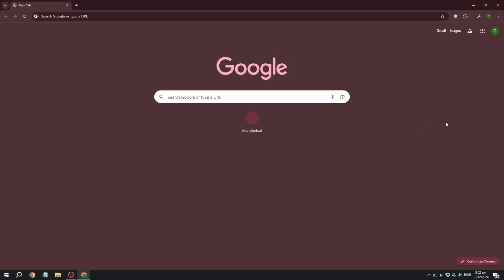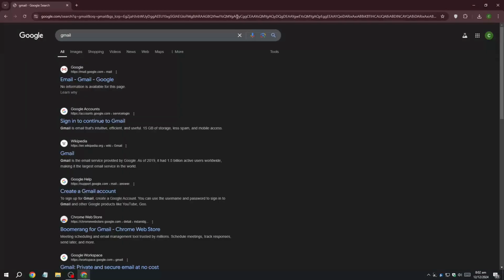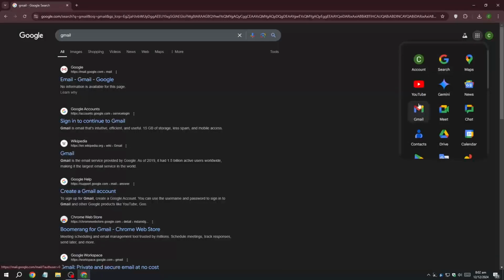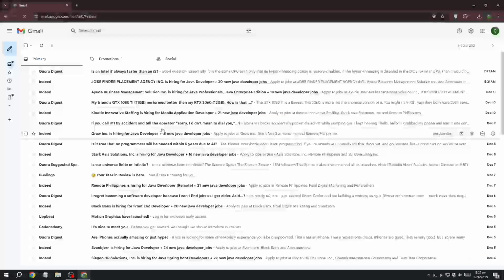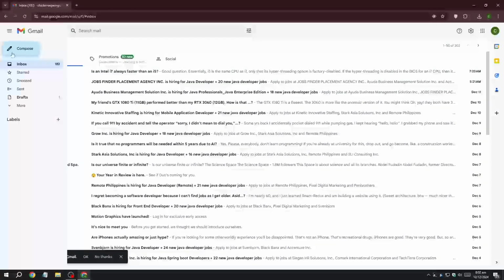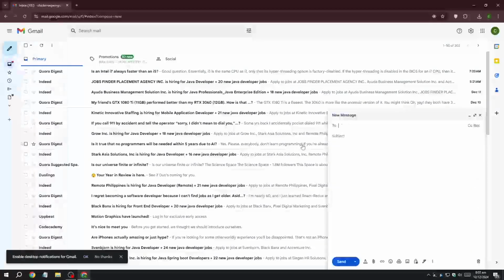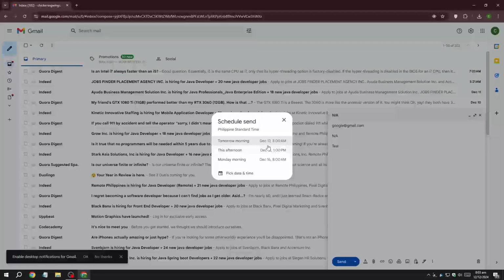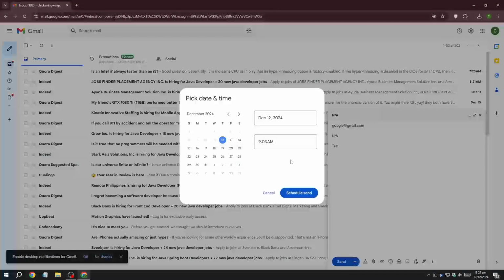How To Schedule Emails (Gmail) In Under 1 Minute 2026 Guide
Learn how to schedule emails in Gmail in under 1 minute with this quick and easy 2026 guide! Whether you're planning ahead for work or personal messages, scheduling emails has never been this simple.

💡 What You’ll Learn:
✔️ Step-by-step instructions to schedule emails in Gmail (desktop & mobile).
✔️ Tips to edit or cancel scheduled emails.
✔️ How to choose the perfect time for email delivery.

🤔 Why Watch?
Streamline your email management and send messages at the right time without needing to hit "send" manually. Perfect for busy professionals, students, and anyone looking to stay organized.